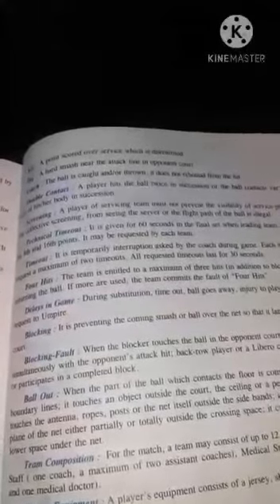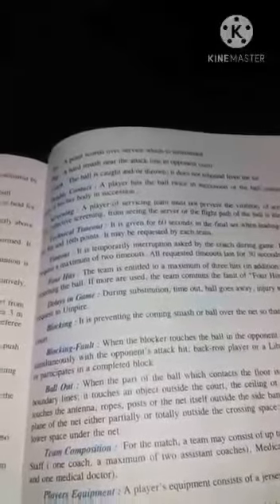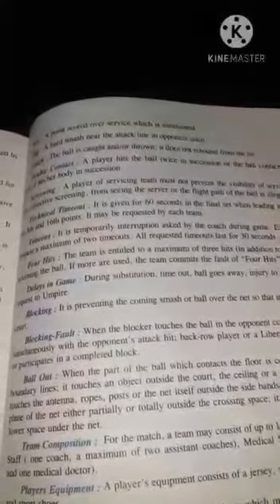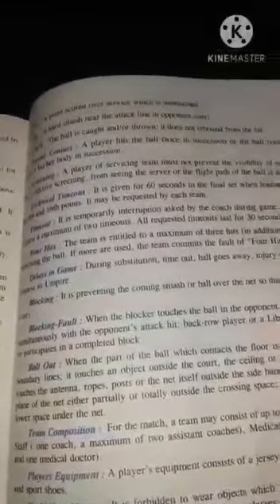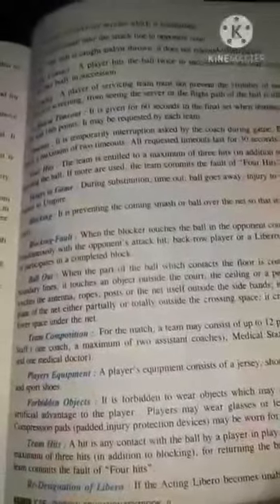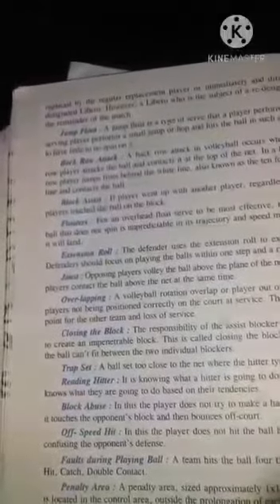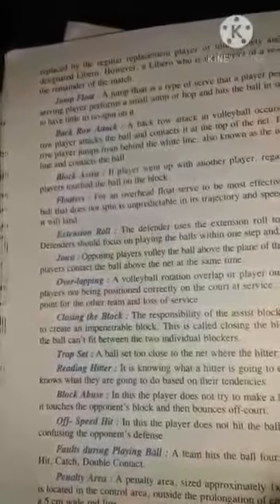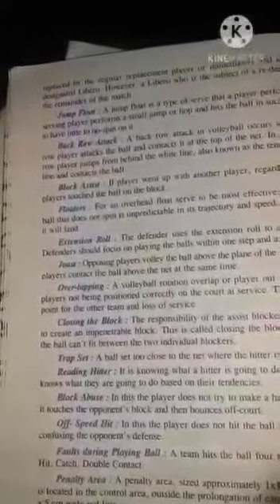Class 10th both,topic terminology,sub phy edu,chapt volleyball